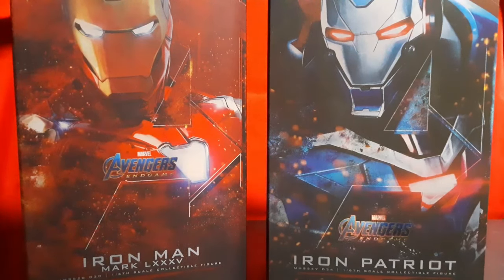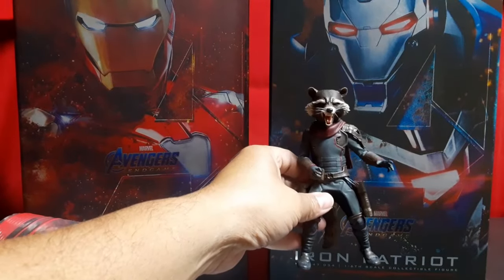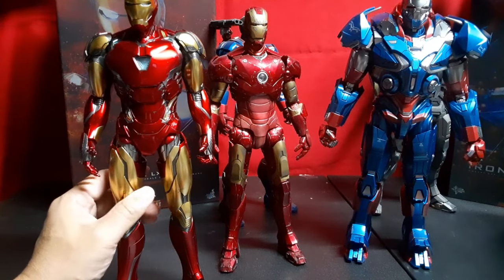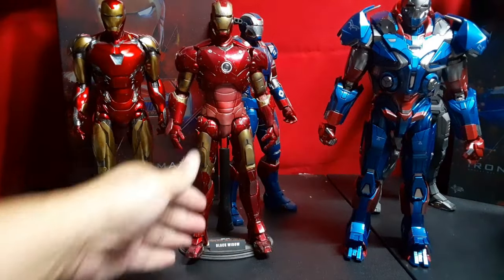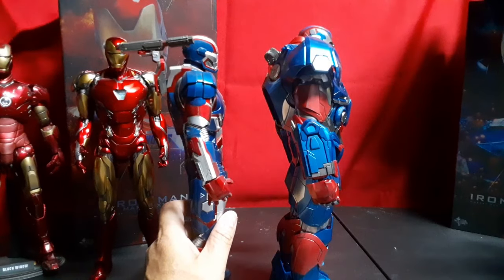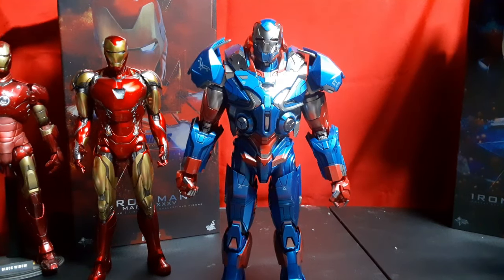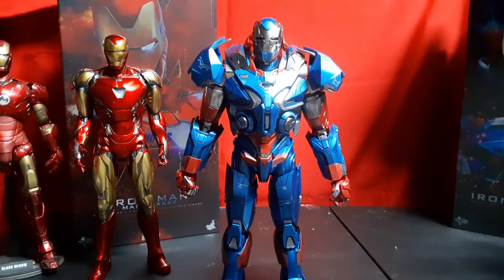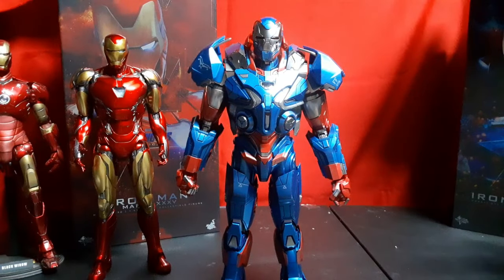Hot Toys Mark 85 clean and Iron Patriot End game; best deal ever.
Unexpectedly, bought two of my sought after Hot Toys figures, I never thought I would own.